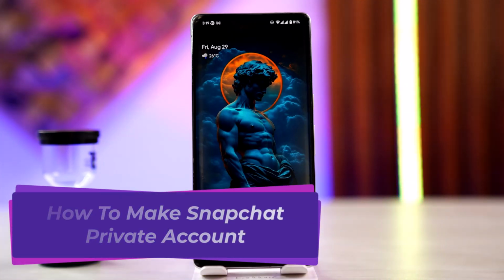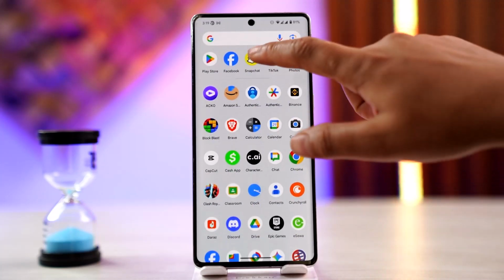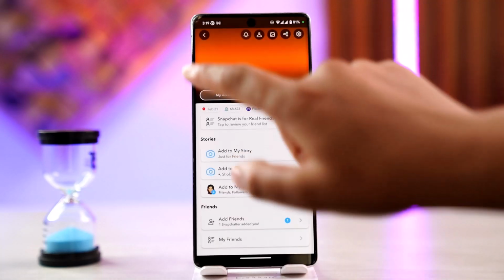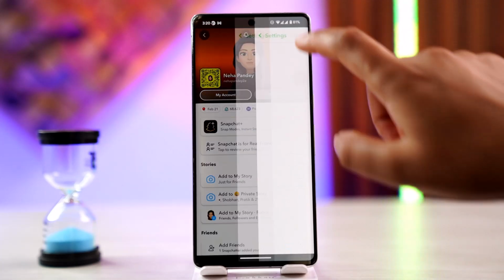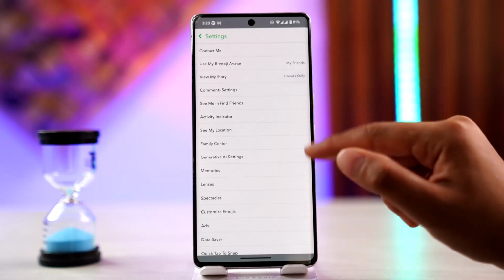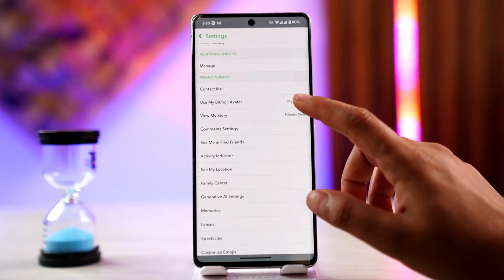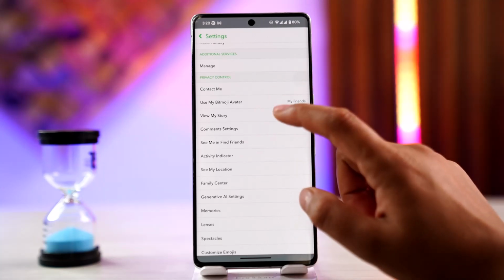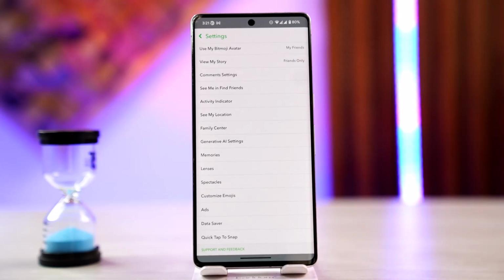How To Make Snapchat Private Account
Unlike platforms like Instagram or Facebook, Snapchat does not have a single toggle to switch your entire account to "private." However, it offers detailed **privacy control settings** that allow you to manually limit who can see your content and interact with you. In this tutorial, you’ll learn how to effectively make your Snapchat account private by adjusting key settings.

Start by opening the **Snapchat** app and logging into your account. Make sure your app is up to date through the App Store (iOS) or Google Play Store (Android) to access the latest features.

From the main screen, tap your **Bitmoji/profile icon** in the top-left corner. Then, tap the **gear icon** in the top-right to open the Settings menu. Scroll down and tap **Privacy Controls**. This is where you'll adjust each option to restrict visibility and interactions.

Begin by setting **"View My Story"** to **Only Me** or **Custom** if you want to select specific friends.

You should also review these options:

* **Use My Bitmoji Avatar:** Set to **Only Me**
* **See Me in Quick Add:** Toggle this **off**
* **See My Cameos Selfie:** Set to **Only Me**
* **Who Can View My Public Profile:** Ensure this is limited or turned off
* **Who Can Use My Cameos in Chat:** Set to **Only Me**

Although there isn’t a dedicated private account switch, using these settings together allows you to lock down your profile, preventing strangers from finding, contacting, or viewing your content.

Timestamps:
0:00 Introduction
0:22 Opening Snapchat and Navigating to Settings
0:44 Adjusting Privacy Controls
1:04 Setting Key Options to ‘Only Me’
1:33 Conclusion